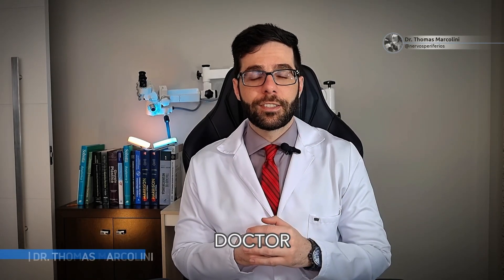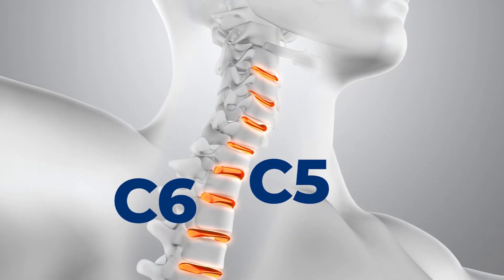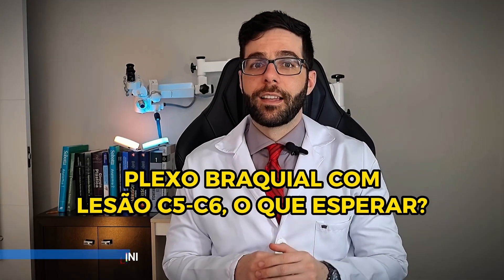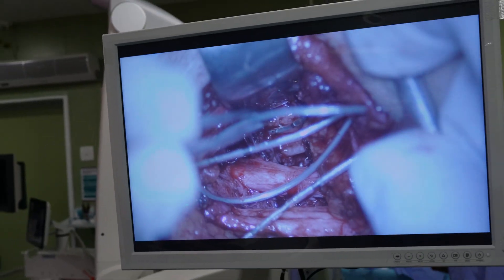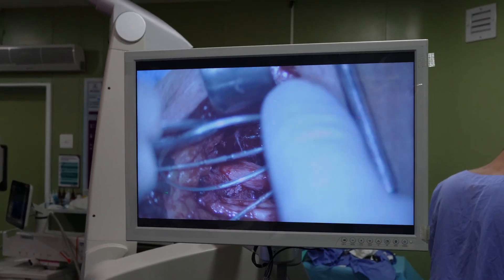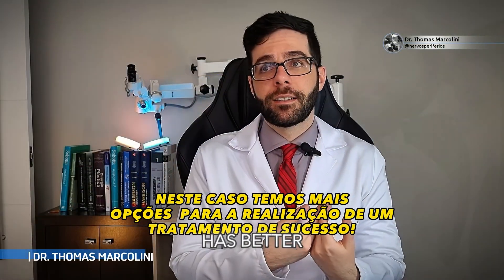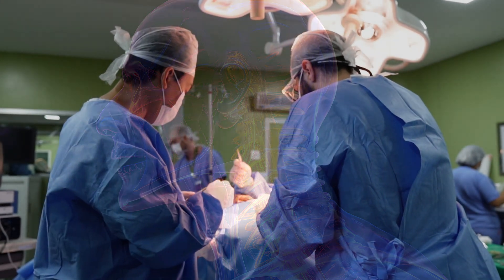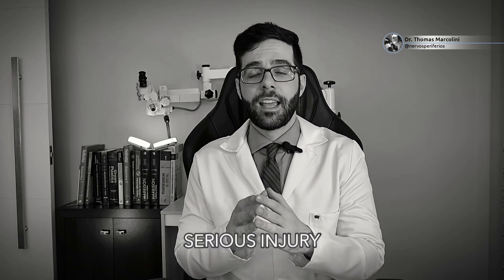What is C5 C6 in the brachial plexus? What to expect from this injury?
When the C5 and C6 roots of the brachial plexus are affected, there can be a loss of movement and sensation in the arm and shoulder. This is called a C5-C6 injury. Do you know what to expect from it?

However, there are greater possibilities of recovery in these cases compared to a complete injury. Do you know why?

This is because, in some cases, it is possible to perform a nerve transfer from the hand to the arm. This technique can help restore muscle function and improve sensitivity in the affected area!

From the hand to the elbow, did you get the hack? It's called the Oberlin surgery!

It is important to note that each case is unique, and the result of nerve transfer can vary.

Therefore, it is essential to seek a specialist in brachial plexus injuries to evaluate the situation and discuss treatment options.

Did you understand the C5-C6 brachial plexus injury?

-Dr. Thomas Marcolini is a neurosurgeon focused on patients with brachial plexus injuries. He practices in Curitiba and São Paulo. Want to know more about his work? Visit!